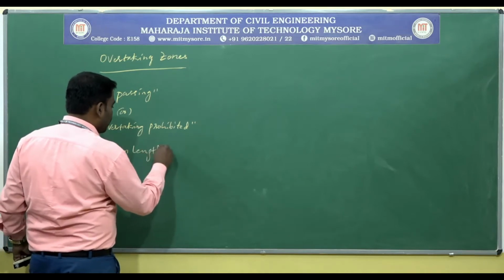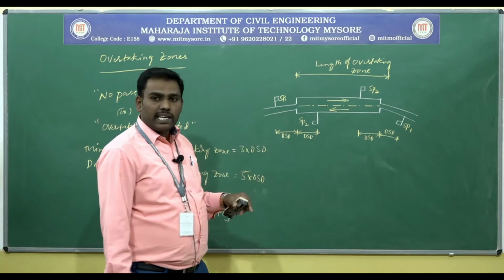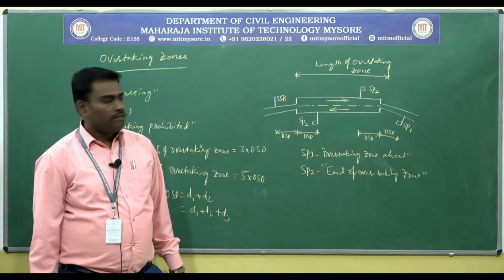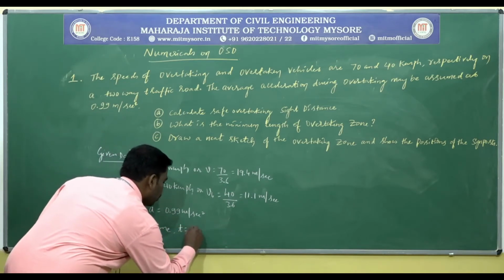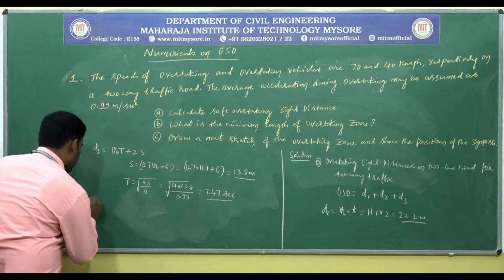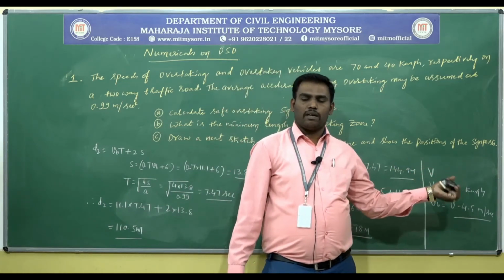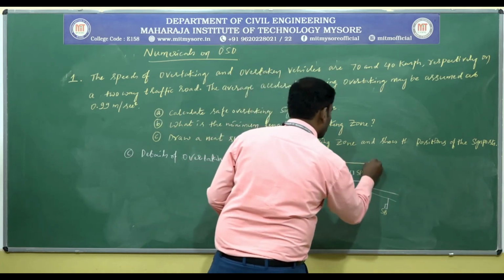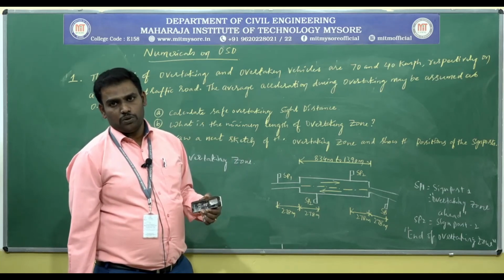Overtaking Zone and Numericals on Overtaking Sight Distance/5/Module 2/18CV56/Session 10